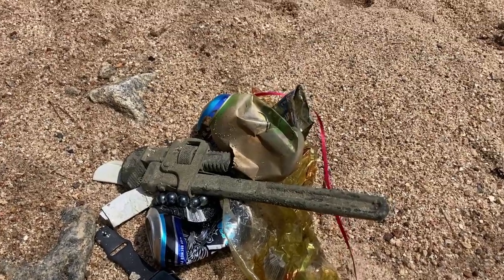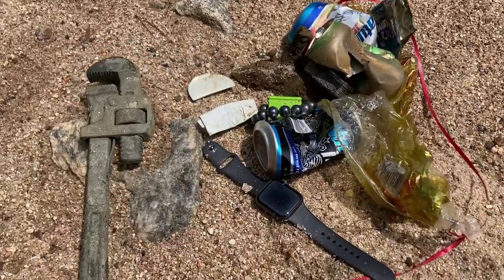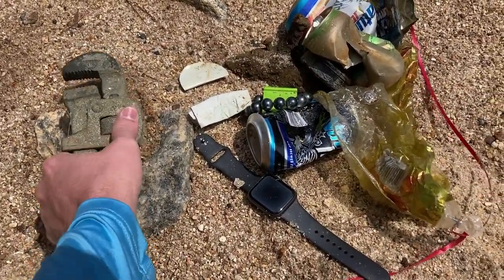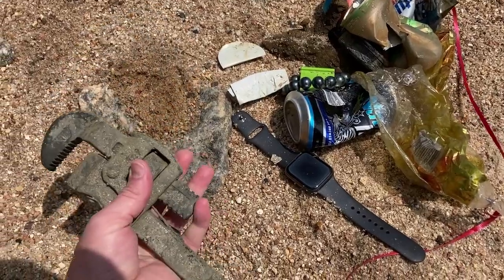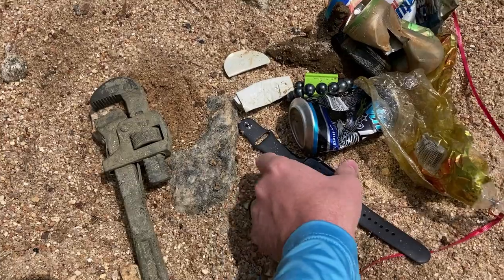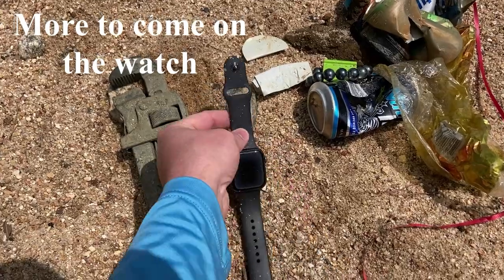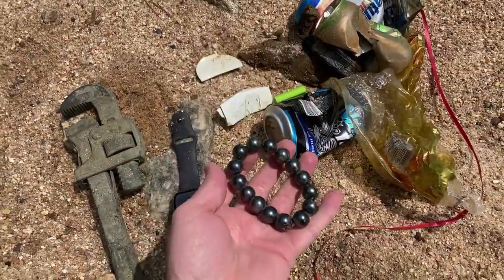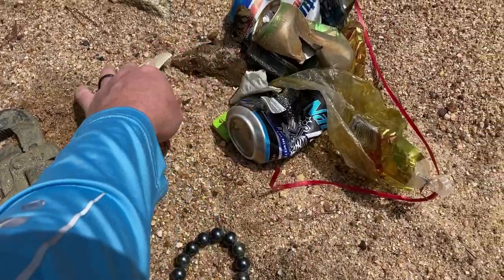I Found An APPLE Watch While DIVING - Blu3 Nemo - Nokta PulseDive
It is Spring time again, and I am itching to get back in the water with the Blu3 Nemo! Well, in this video, you will get just that. I spent about an hour and 40 minutes under water looking for treasure at a beach area on Lake Keowee here in SC. And check out what I found!

Have you ordered one of the Southern Relics tokens?